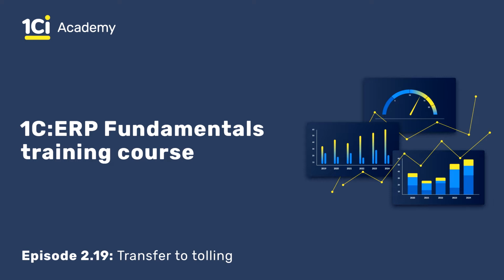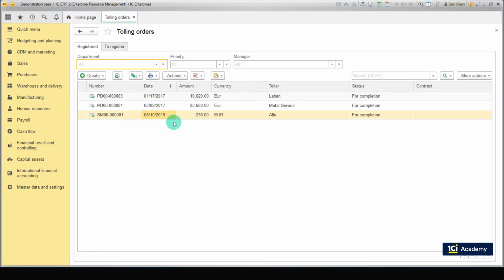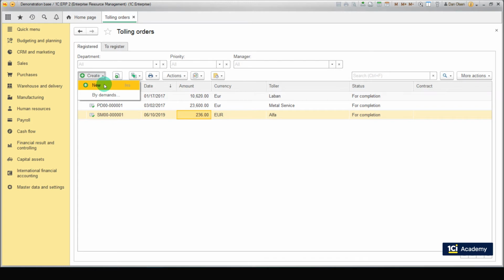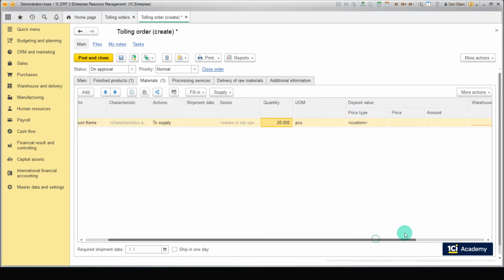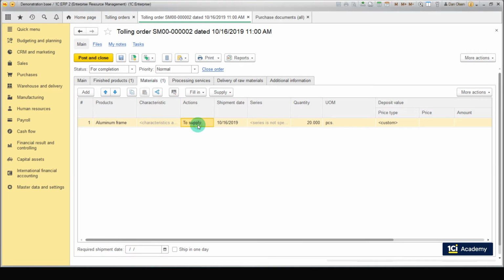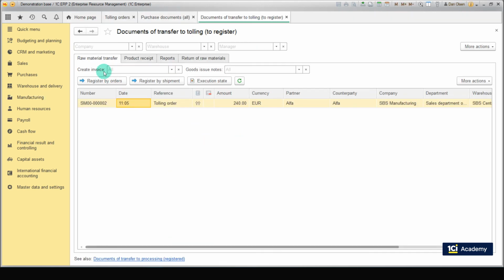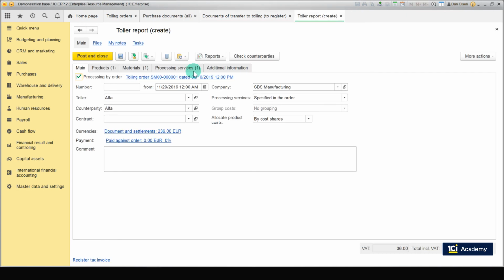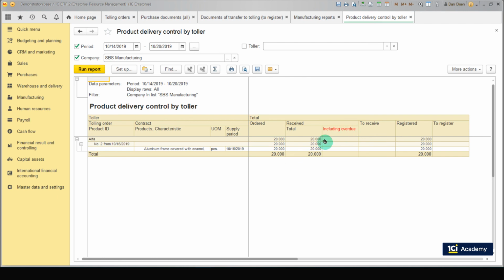1C:ERP Fundamentals Сourse - Manufacturing. Transfer to tolling. Episode 2.19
1C:ERP Fundamentals Сourse - Manufacturing.
This video shows transfer to tolling. Then our sample company will supply materials to a manufacturer and place a toll order with them.